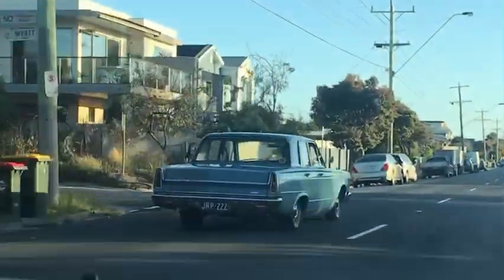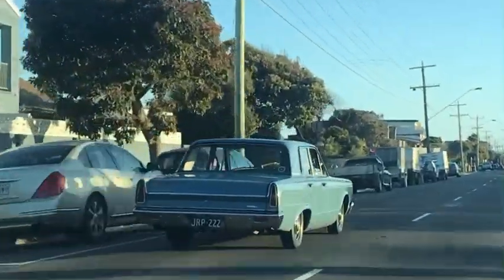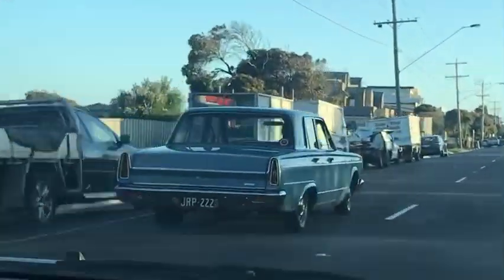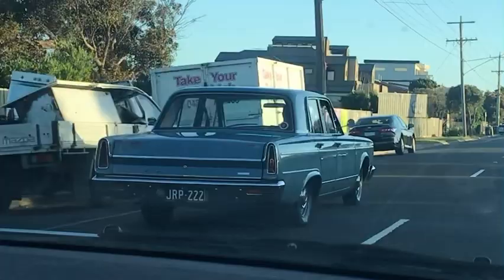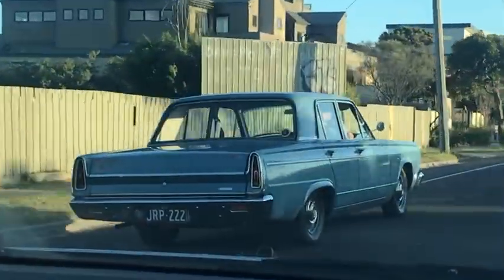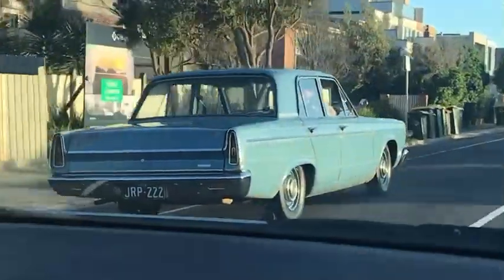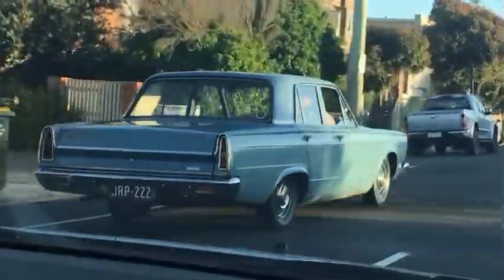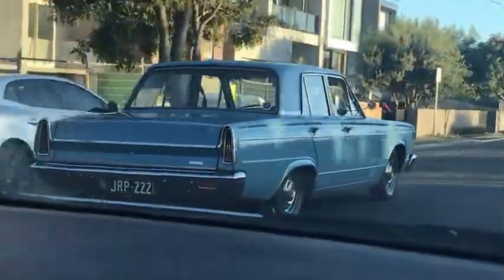Chrysler’s VC Valiant - Mopar’s classiest Valiant?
I saw this very cool 1966 Australian designed Chrysler Valiant. It is the VC model and to my mind, one of the classiest looking family cars for 1966. This example was all original, even down to the paint rubbing through to the primer. Still looking sharp after all these years.